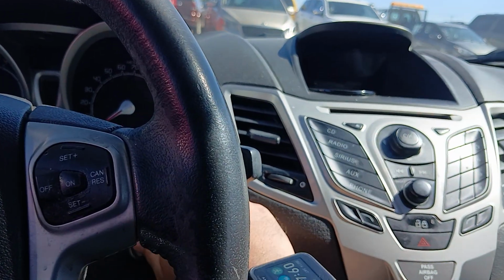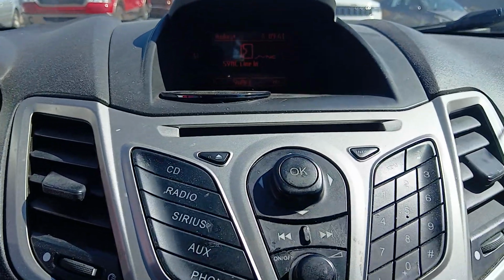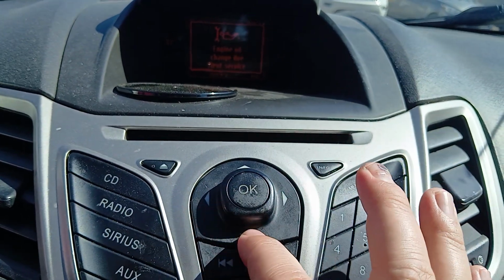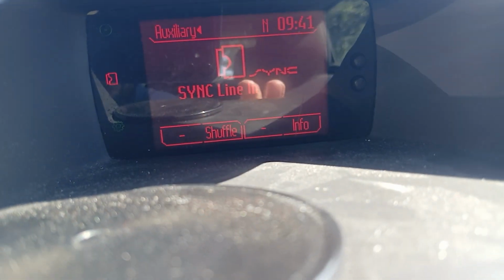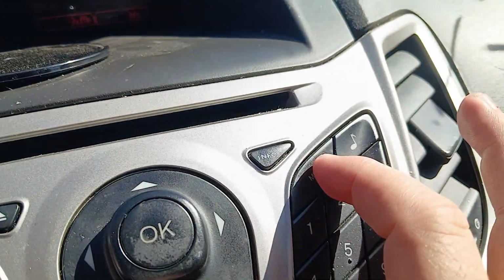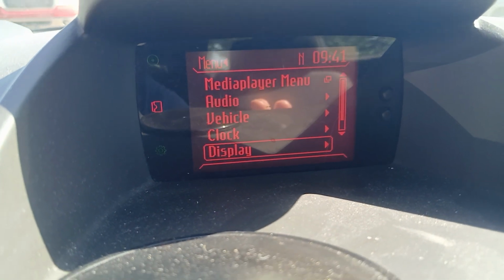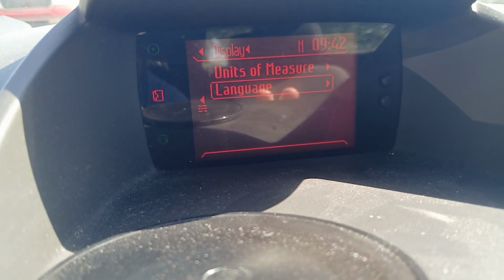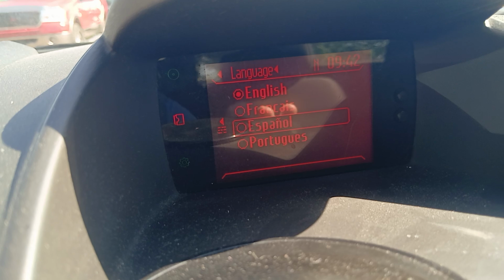🌐 How to Change Language (English/Spanish/French/Portuguese) in Ford Fiesta (2011–2019)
Need to switch your Ford Fiesta’s display language? In this step-by-step video, we’ll show you how to change between English, Spanish, French, and Portuguese in your 2011–2019 Ford Fiesta.

🛠️ No tools required
🕒 Takes less than 2 minutes
🌍 Great for multilingual drivers or reselling your vehicle

Whether you're setting up your Fiesta in your native language or helping someone else, this guide makes it easy!